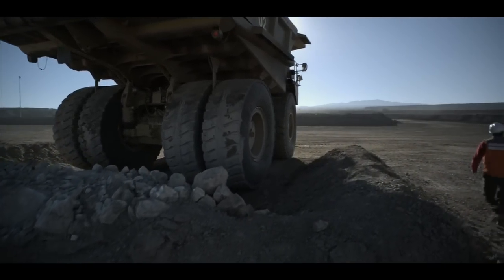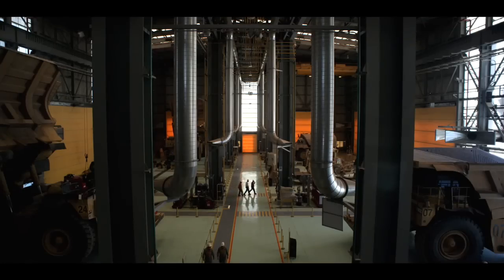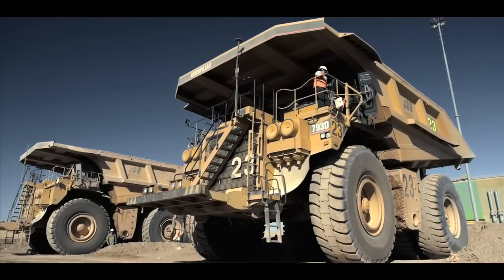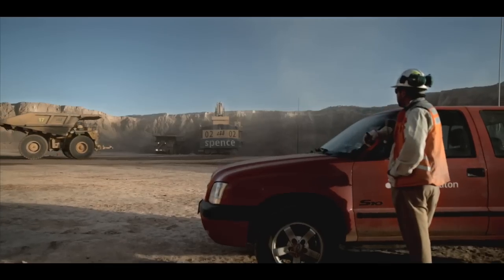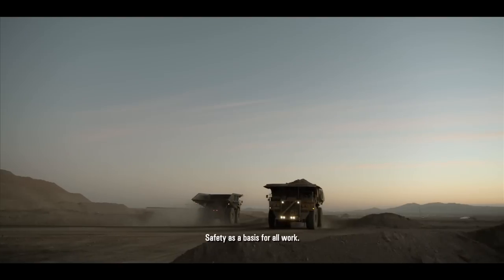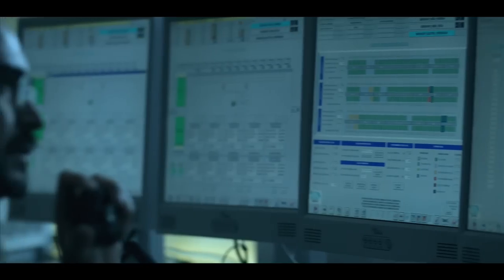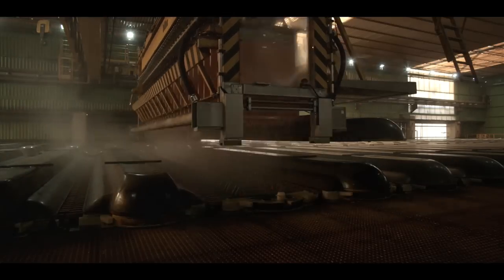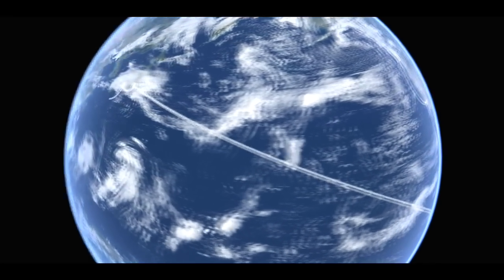Ground Rules - Chapter 2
"Ground Rules: Mining Right for a Sustainable Future" follows the development of new and operating mines as geologists, engineers and mine managers tackle complex problems and draw on the experiences and achievements of other mine sites to illustrate creative and core concepts of sustainable development and social responsibility.